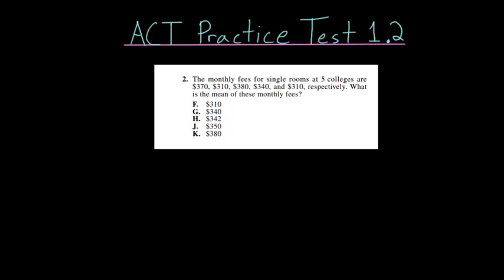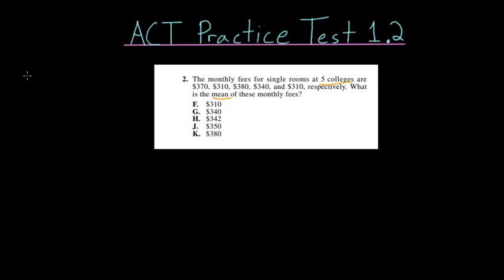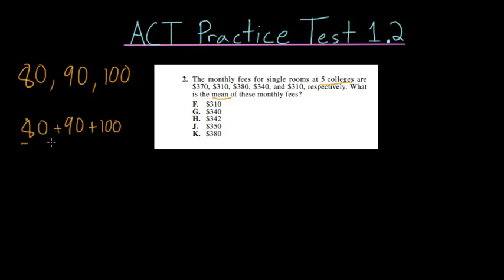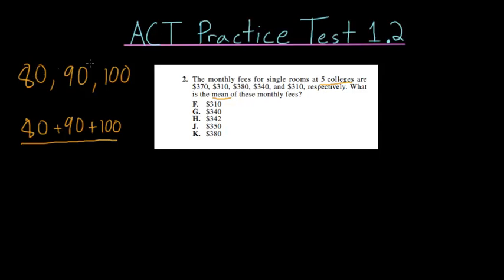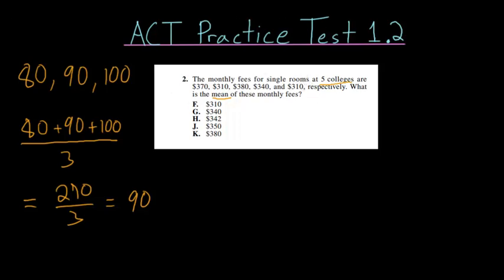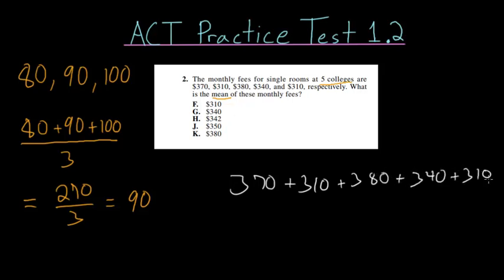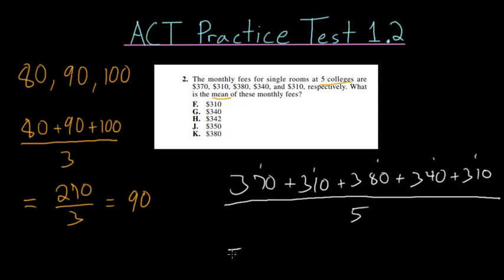ACT Practice Test 1.2: Average/Mean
This video focuses on the second problem from the first ACT practice test. Specifically, the problem deals with means and averages.